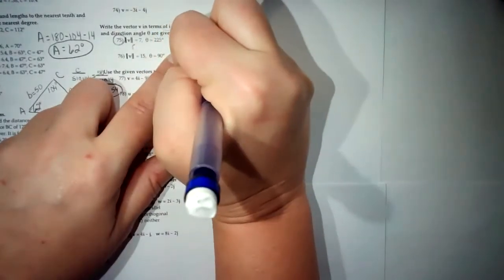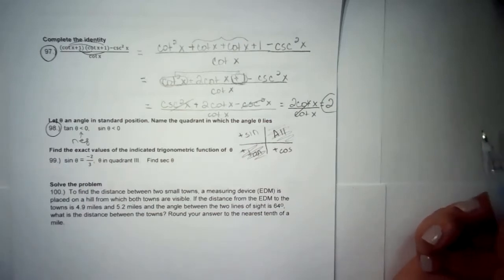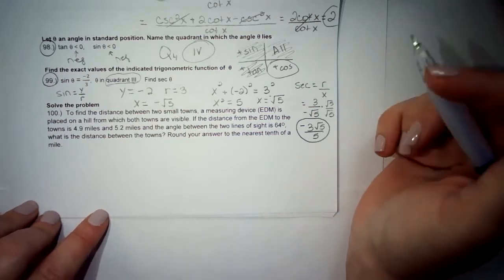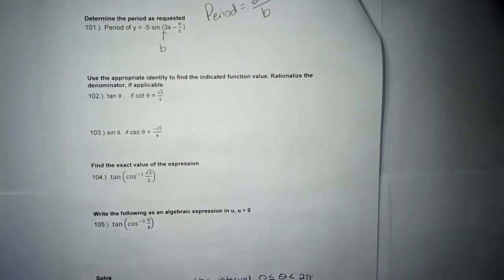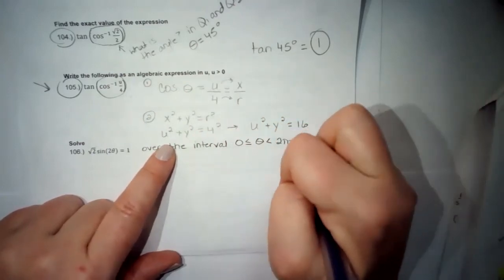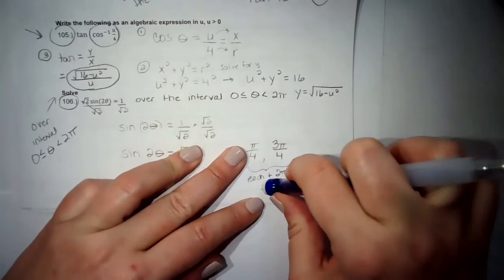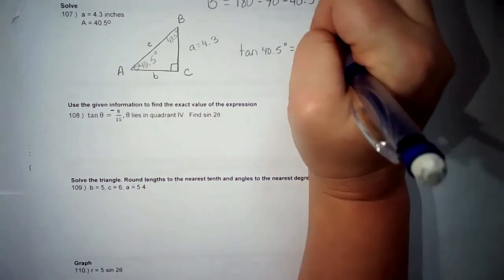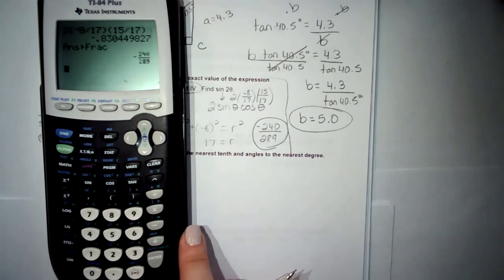Final Exam Review Part 1